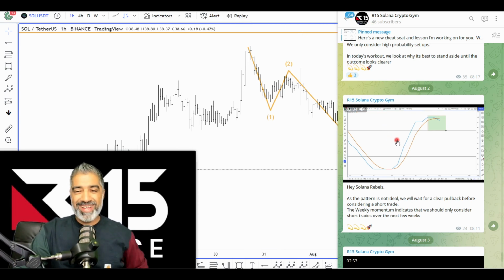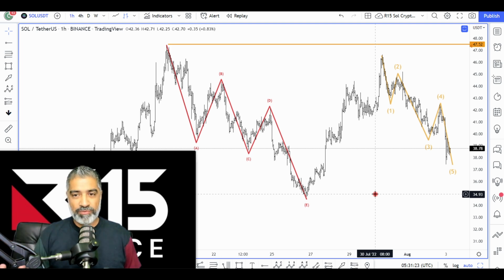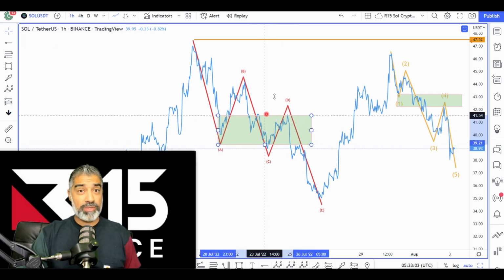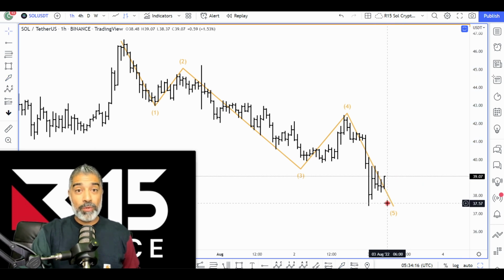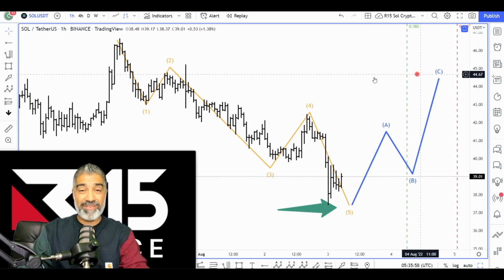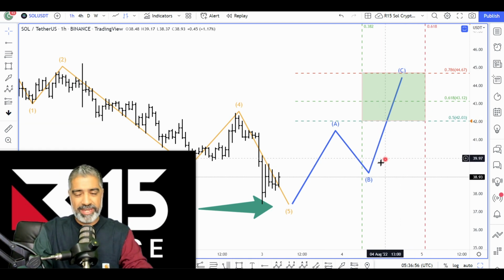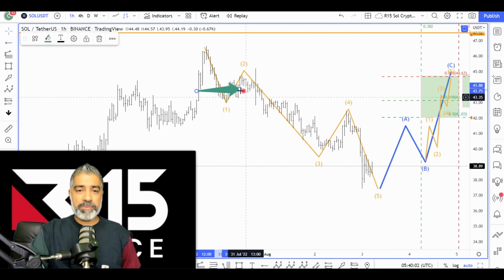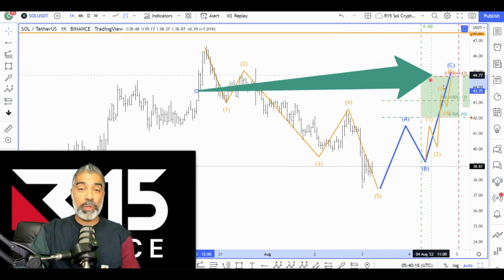Solana | Corrective Patterns Vs Impulsive Patterns! How To Use Technical Analysis To Identify Trades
🚀 Discover the trading edge that’s helped our clients crush the markets:
Solana has seen a big move to the upside! Is this just a trap and we are still likely to see more movement to the downside.

If you are looking at the markets and feeling uncertain about your conclusions of the market the key is to use high probability indicators to keep the odds in your favour and increase the likelihood of making profits in Crypto.

If you would like to be part of the few that are making profit in the Crypto space Learn about my brand new Crypto Gym where you get access to  -

⏺️ BNB + Solana Crypto Gym where you get my live updates
⏺️ 7 Day Crypto Bootcamp - Learn the basics of Elliott wave & Fibonacci
⏺️ Live access to my Trading View Charts
⏺️ Access to my private Telegram group